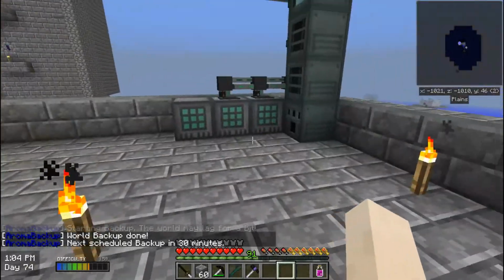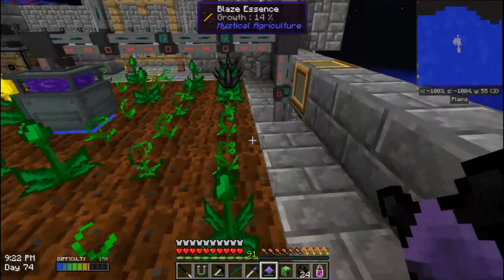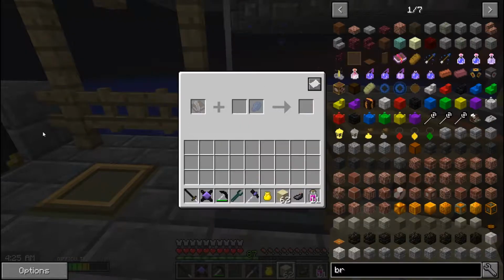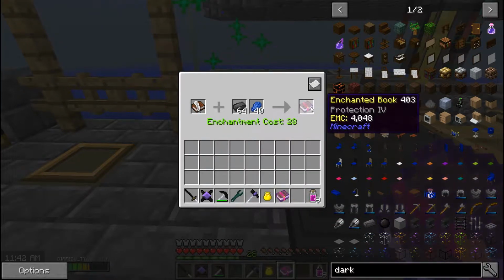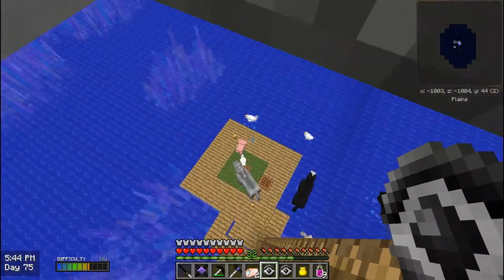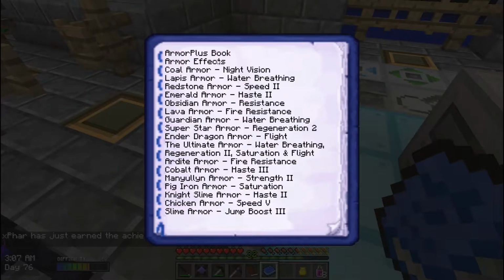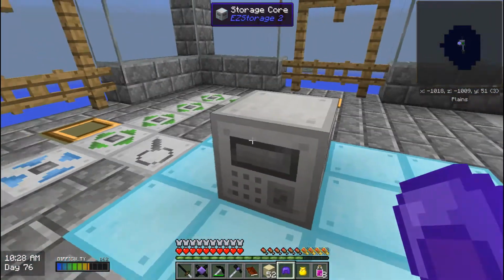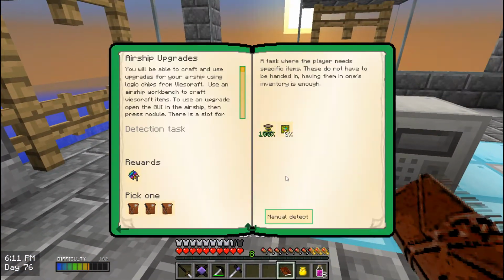Sink Into Madness #18 - No more Nether what's next then - 2 Quests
Let's Play of Sink Into Madness

Hello everyone, xHedra here again! This is episode 18 of my let's play of Sink Into Madness in which I will try to complete all the quests and show you the best tips and tricks that I have discovered for this pack.